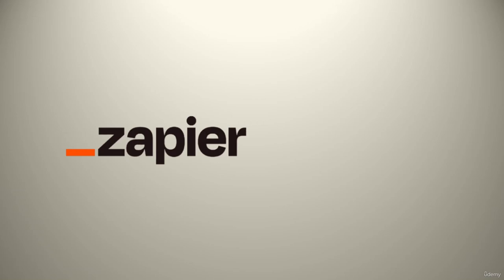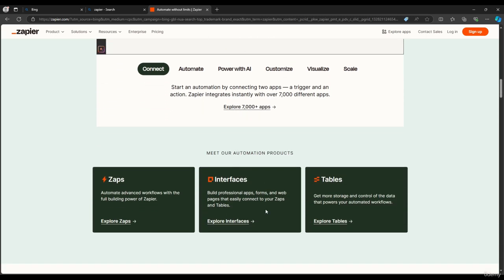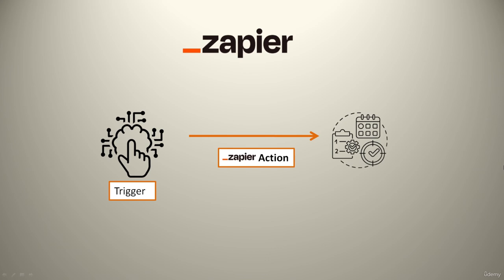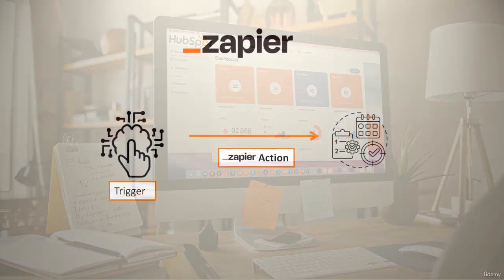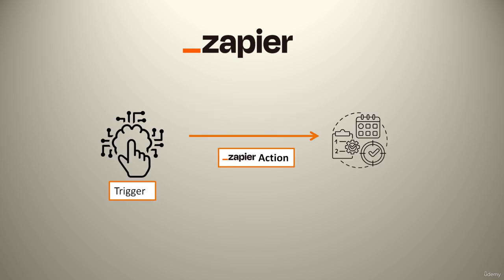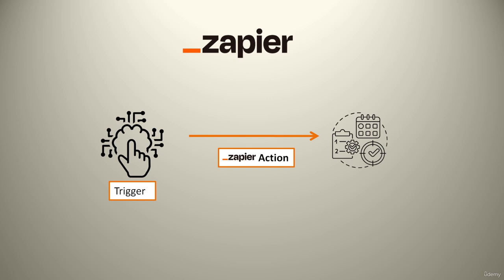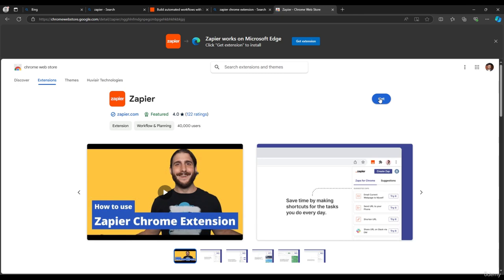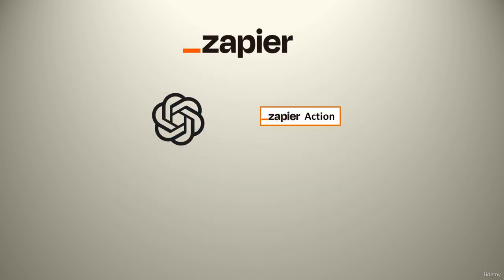2.4 - Zapier Introduction: Configuring AI Agents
Discover how to use **Zapier** to configure and automate workflows with AI Agents. This tutorial introduces Zapier’s capabilities and demonstrates how to integrate it with AI tools like ChatGPT and CrewAI to streamline repetitive tasks and enhance productivity.

- What is Zapier and how it works
- How to configure workflows (Zaps) with AI Agents
- Connecting AI tools like ChatGPT and CrewAI to Zapier
- Real-world examples of automated tasks using Zapier
- Best practices for setting up and managing AI-driven workflows

💡 By the end of this tutorial, you’ll know how to use Zapier to automate your processes with AI Agents, saving time and effort.